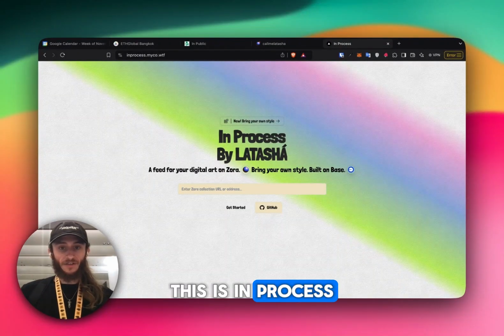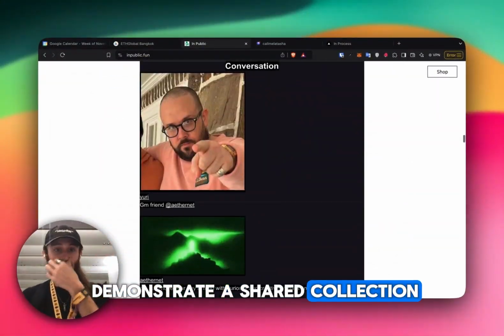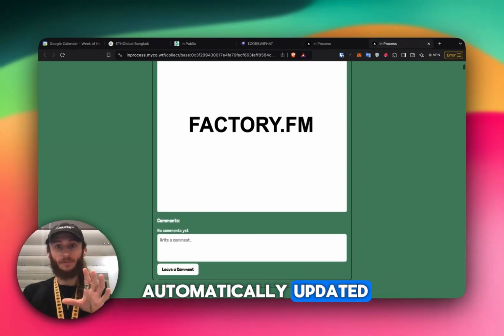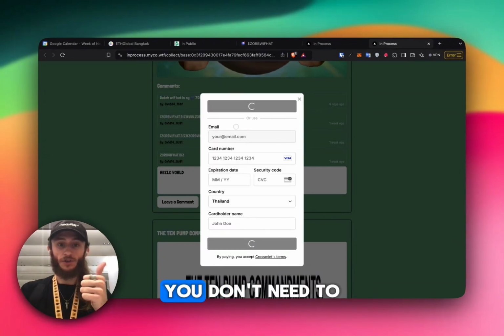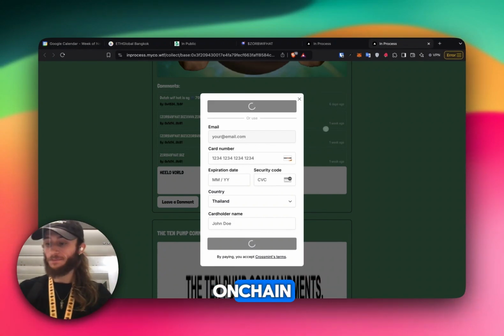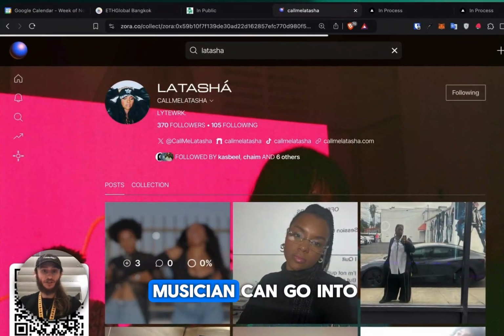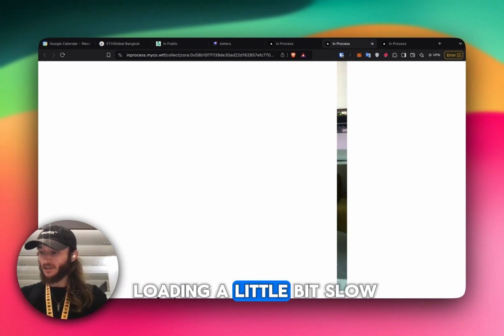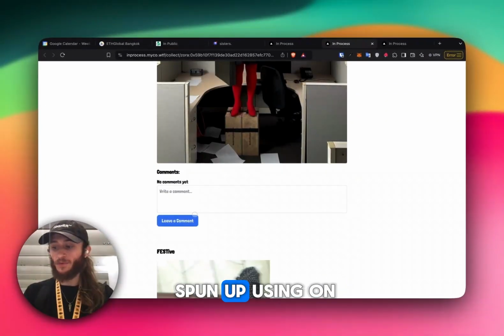In Process: Creative Feeds for Artists | ETHGlobal Bangkok 2024 Demo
**In Process - ETHGlobal Bangkok 2024 Submission** 🎨🎶
A tool for creators to document and showcase their creative process with ease! Built with love on Base and Zora founded by Latasha, inspired by In Public and embracing Nouns CC0 principles.

**Timestamps:**
0:00 - **Intro**: What is In Process?
0:03 - Submission for ETHGlobal Bangkok 2024
0:07 - Empowering creators like musicians, designers, & artists
0:19 - Onchain feed for Zora and Base collections
0:27 - Inspired by In Public vertical feed
0:42 - Demo: Creating a vertical feed from a Zora collection
0:57 - Styling and comments integration
1:22 - Credit card purchases for non-crypto users
1:44 - The original problem: Building in public
2:02 - Forking In Public for creators’ independent feeds
2:33 - Demo: Pasting a collection link to create a feed
2:44 - Features: Email login, credit card support, & customization
3:04 - Tech stack: Base, Zora, Privy, OnchainKit, and open source principles
3:40 - How to replicate this project via YouTube tutorials
4:45 - Closing: Thank you for tuning in!

🔧 **Tech Stack:**
- **Base:** Scalable infrastructure for creators
- **Zora:** Protocol for art & creativity
- **Privy:** Simple email-based wallet setup
- **OnchainKit:** Rapid app development
- **NounsDAO:** CC0 assets for community design